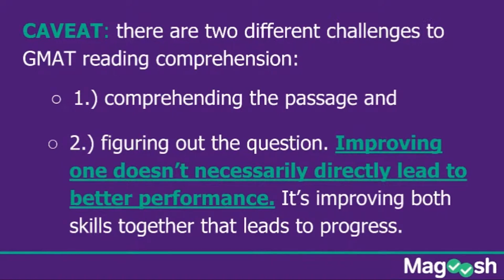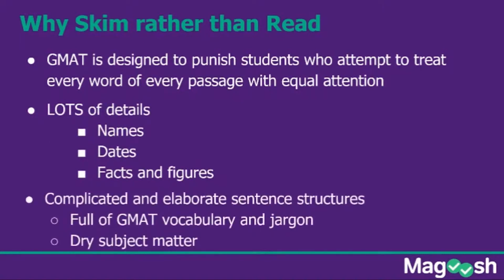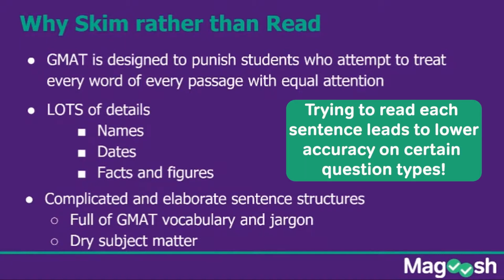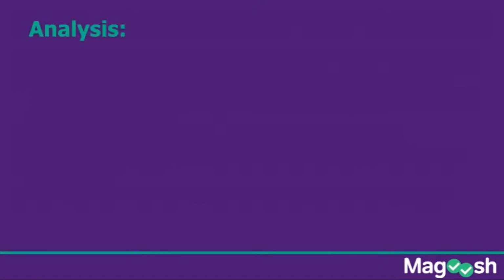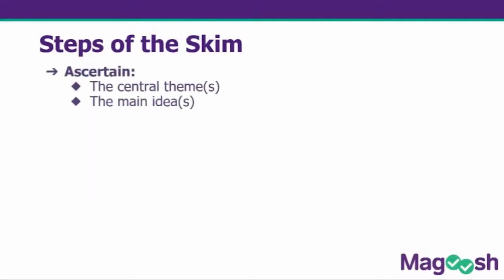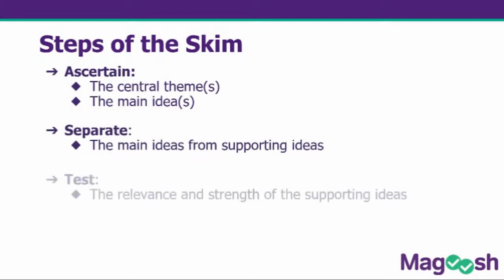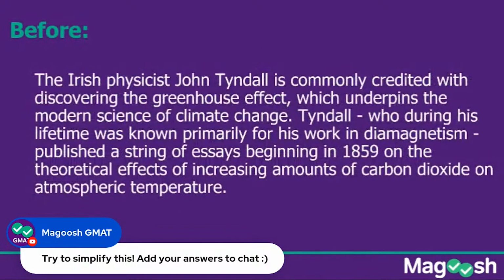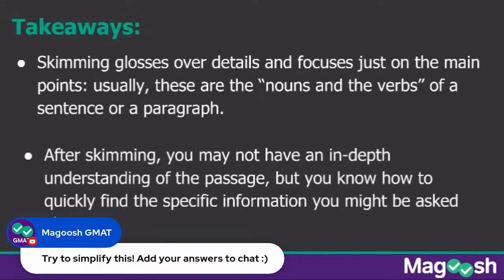How to Skim Reading Comprehension Passages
Study for the GMAT with us!